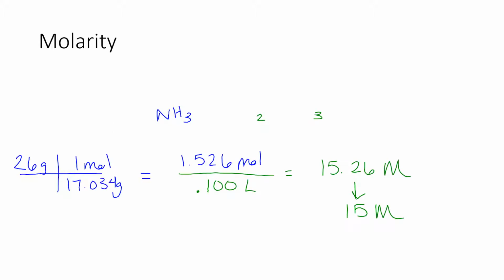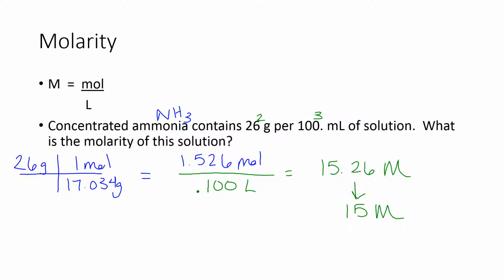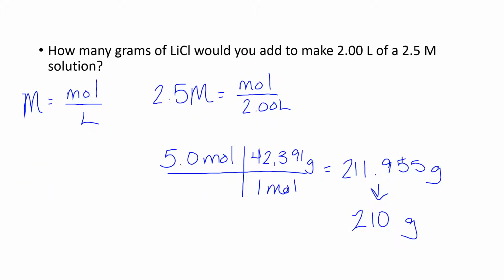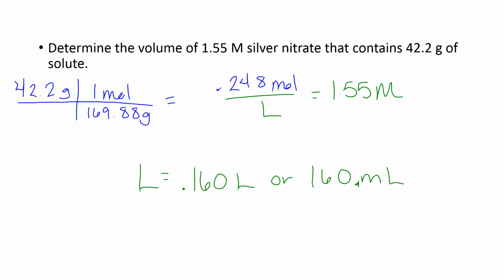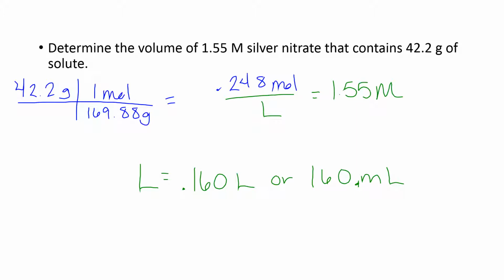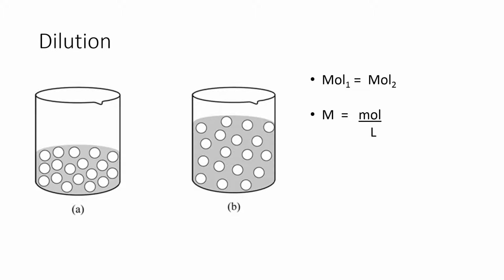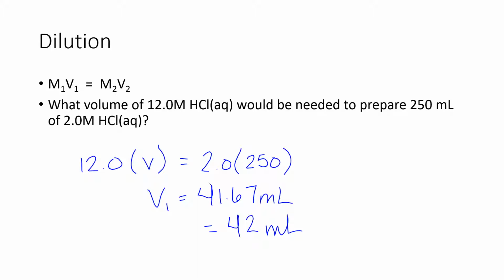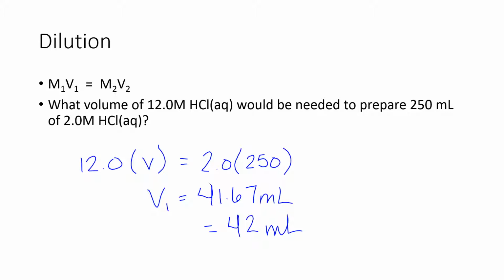3.2 Molarity and Dilution